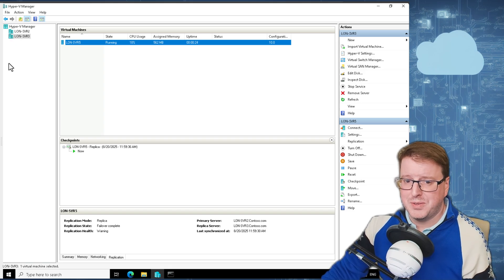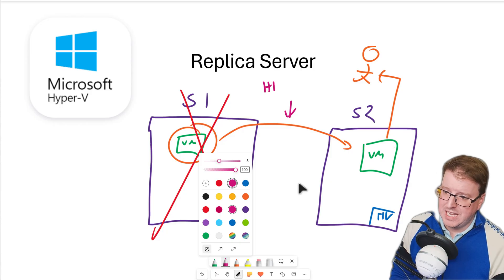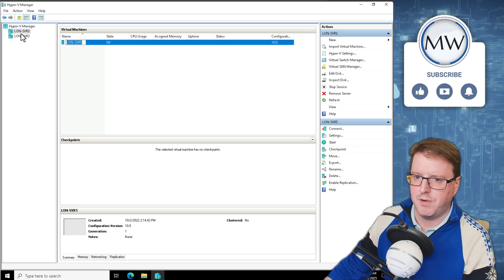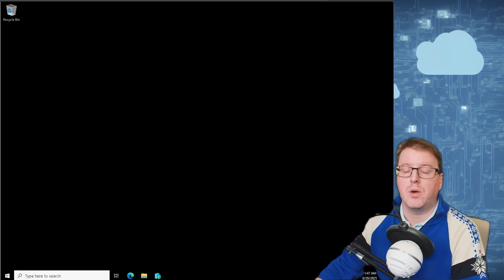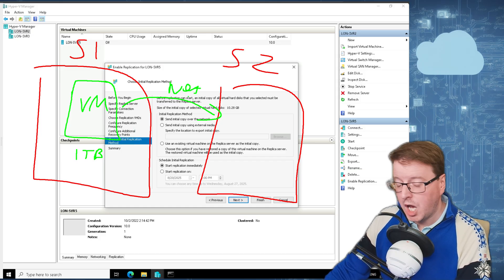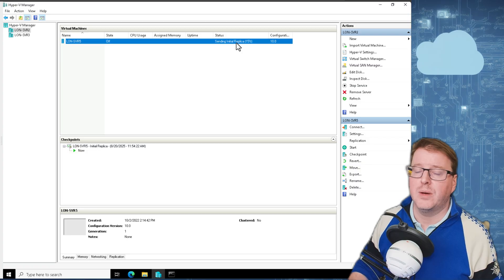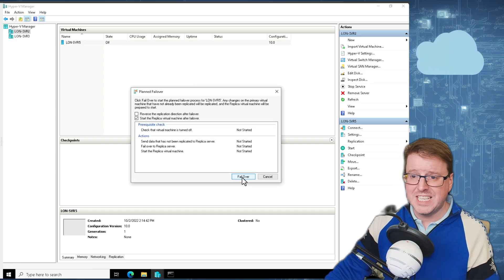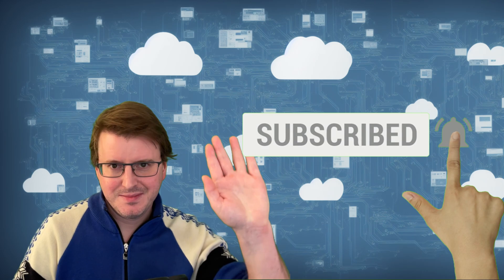Hyper V Replica Server Windows Server Explained Tutorial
Protect Your VMs with Hyper-V Replica – Windows Server Disaster Recovery Tutorial

In this video, we’ll show you how to set up and configure Hyper-V Replica, a built-in disaster recovery feature in Windows Server Hyper-V. Hyper-V Replica allows you to asynchronously replicate virtual machines from a primary site to a replica site — without needing shared storage, clustering, or third-party software.

We cover:

What Hyper-V Replica is and how it works

Requirements (network, firewall, permissions, supported versions)

How to enable replication between two standalone Hyper-V hosts

Configuring HTTP or HTTPS replication

Planned failover vs unplanned failover

Monitoring replication health in Hyper-V Manager

Recovery points, frequency, and retention

Best practices for VM replication in production environments

✅ Works with Windows Server 2016 / 2019 / 2022 / 2025
✅ No need for System Center or Failover Clustering
✅ Great for SMB disaster recovery plans